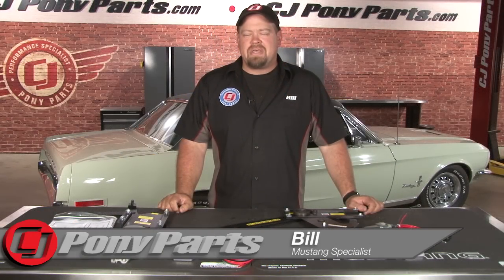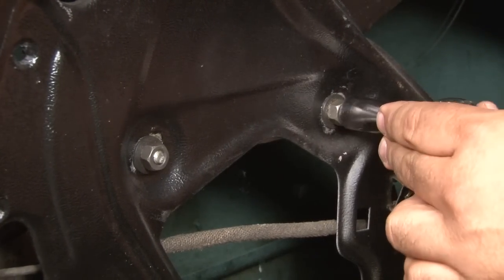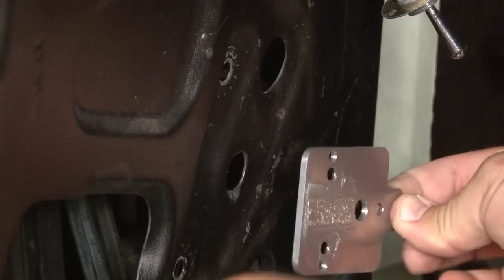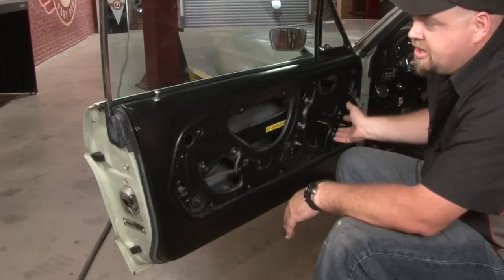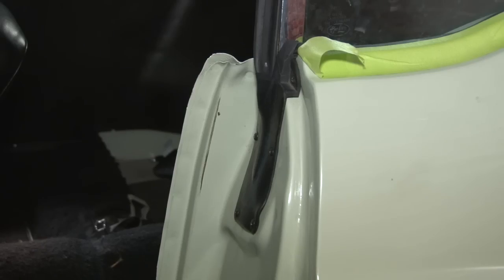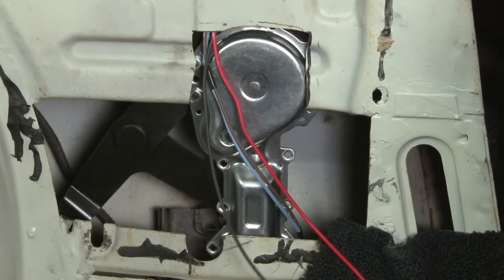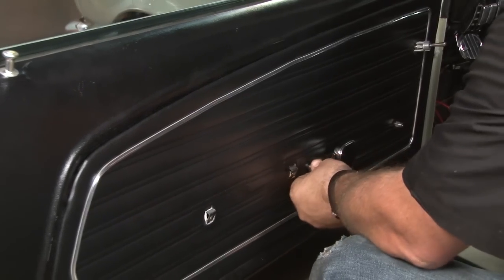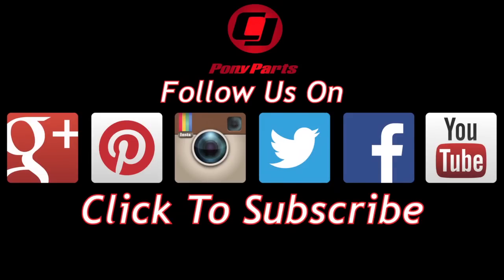Power Window Kit | 1965-1968 Mustang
In this video, Bill & the crew at CJ's will show you how to install this Power Window Kit with Crank Handle Switches on your 1967 Coupe or Convertible Mustang from the comfort of your own shop or garage!

With one of these power window kits, you can transform your windows yet maintain the factory look and feel!

The kits come with everything you need to convert to a custom power window setup, including new power regulators, AC Delco motors, power crank handle switches for original window cranks, a complete and labeled wiring harness, as well as conduit to protect the wires traveling through the doors.

With Bill's instructions, you can now install this window kit yourself! The new power window regulators are designed to bolt directly into the original mounting holes with little to no modifications and will use the original glass channels. The original window cranks mount directly on to the new power crank handle switches the same way they would mount on to the factory manual window regulators.

Make sure you follow the steps in our installation video closely, and expect the project to take up to three hours.